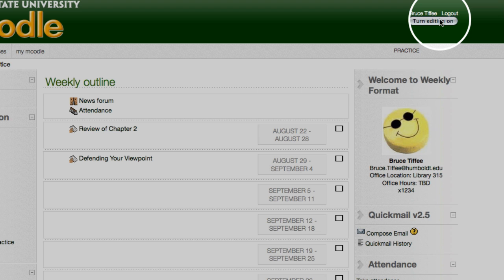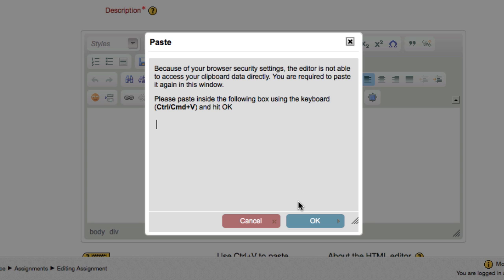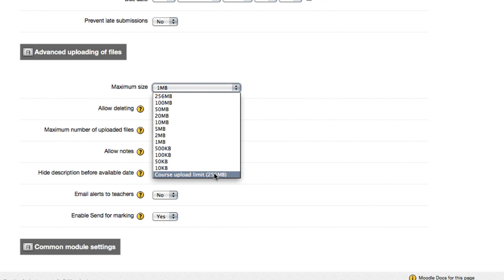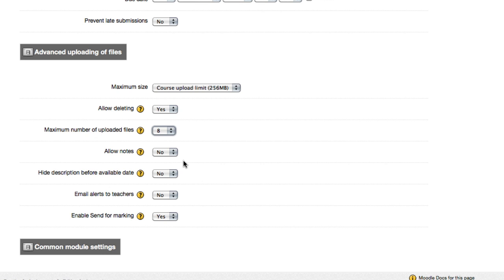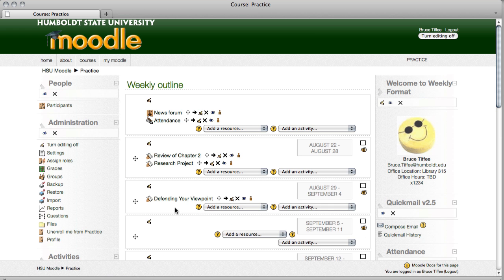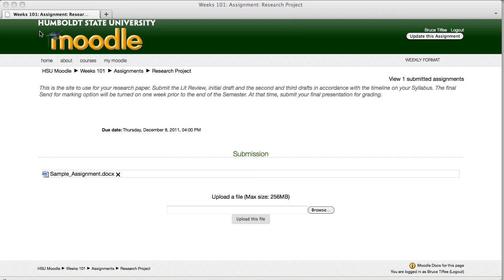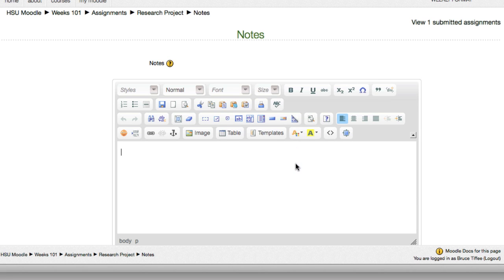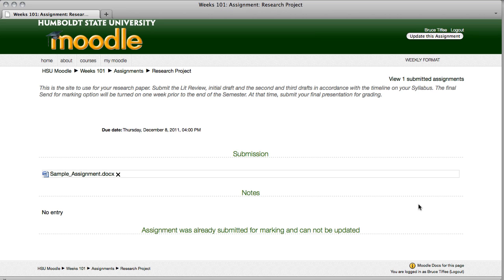Moodle-Using Advanced Uploading of Files